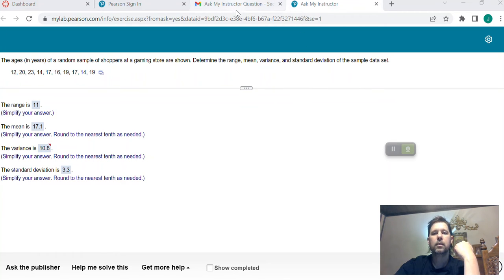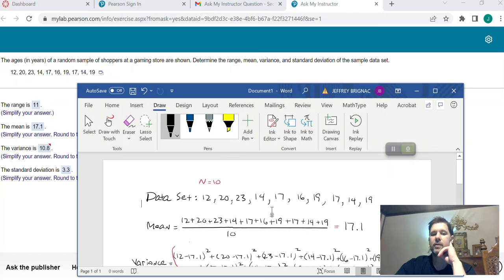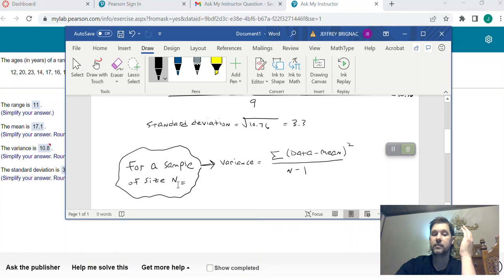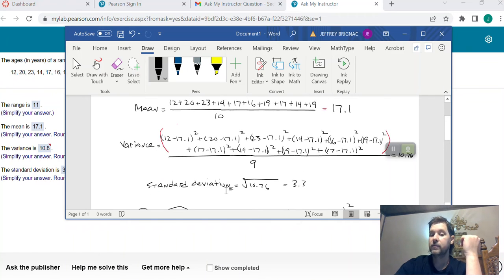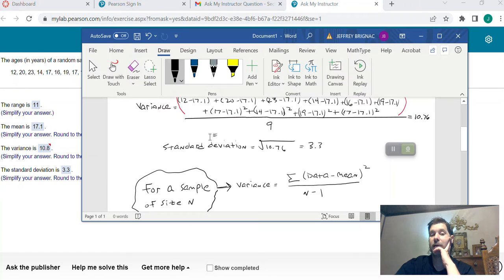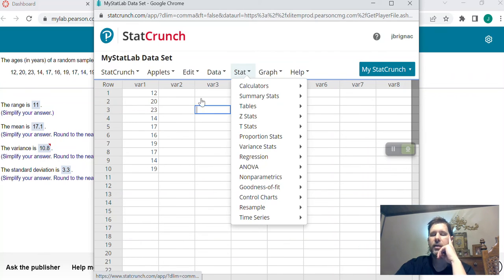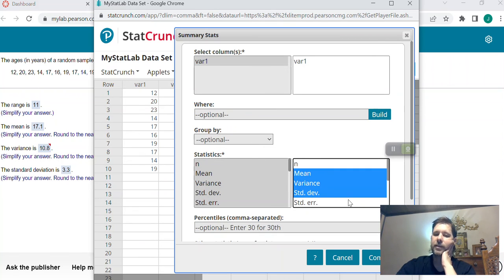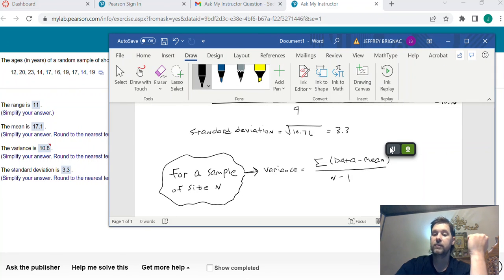statistics homework help 6.20.2022